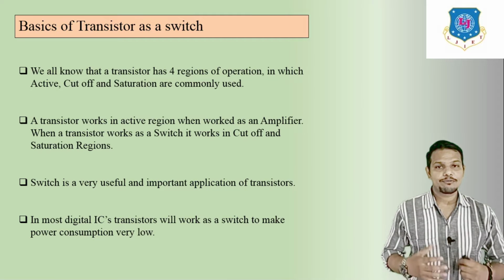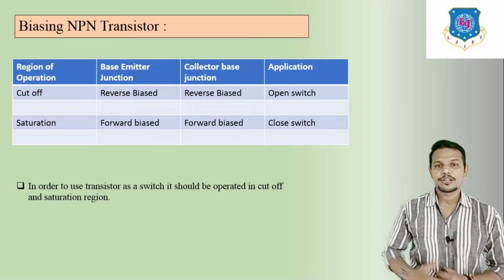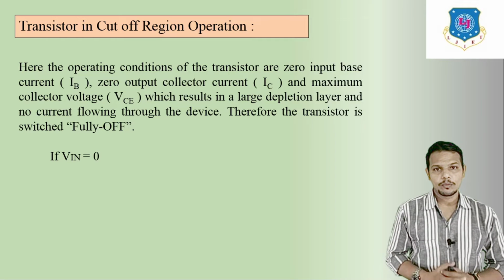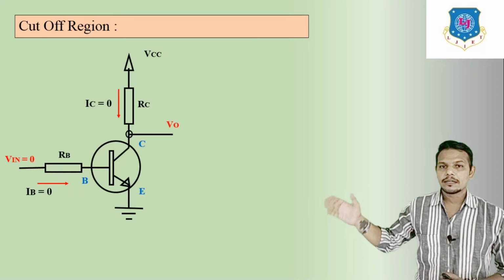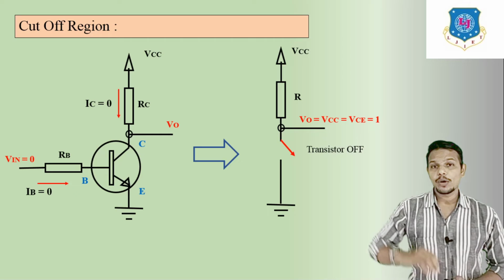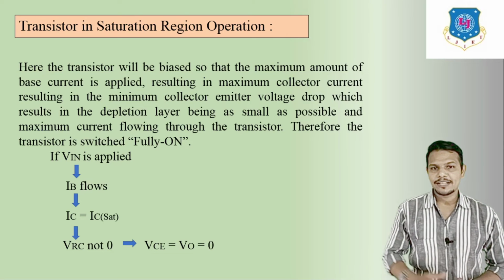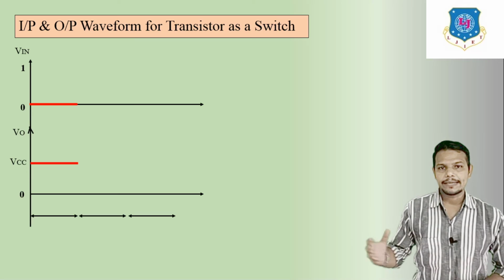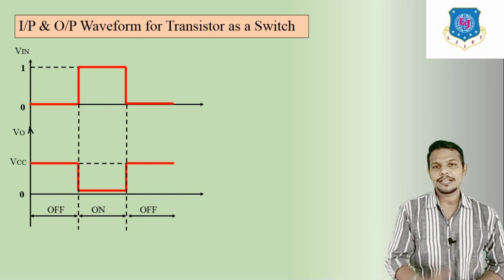LEC-15 TRANSISTOR AS A SWITCH | ELECTRONICS DEVICES & CIRCUITS